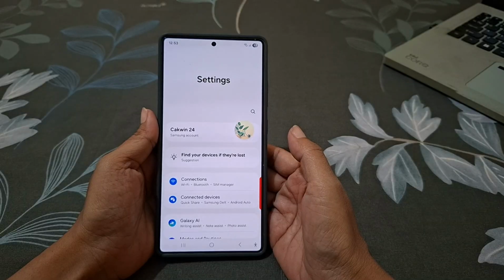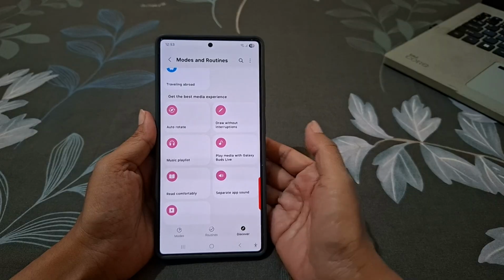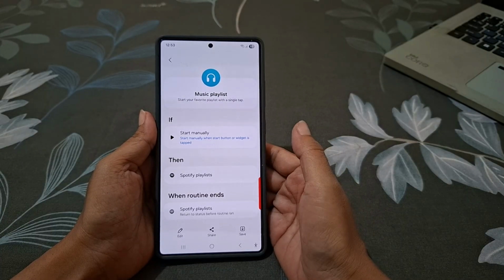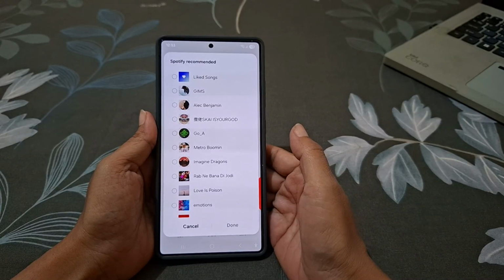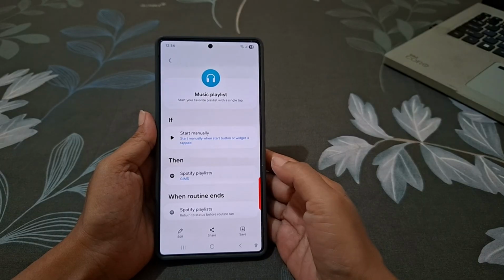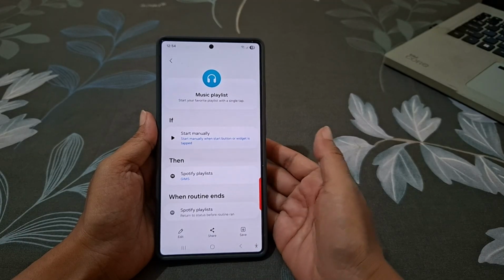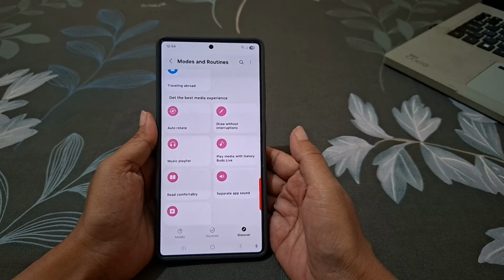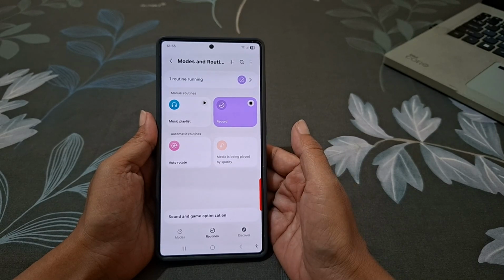How to Use Music Playlist Routine from Discover (Galaxy S25 Ultra)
Make your music start instantly with a single tap!
In this video, I’ll show you how to use the Music playlist routine from the Discover section in Samsung Modes and Routines.
You can set it up with Spotify, start it manually, and even return to your previous status when it ends.

Steps:
- Tap "Discover".
- Check preloaded settings in If, Then, and When routine ends.
- Save and start your routine anytime.